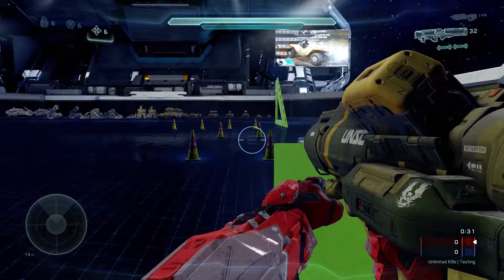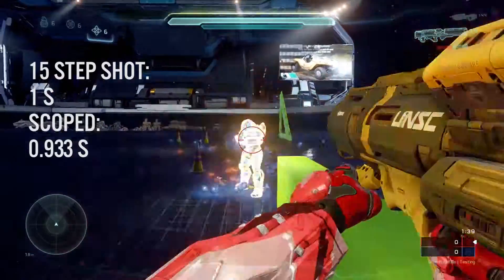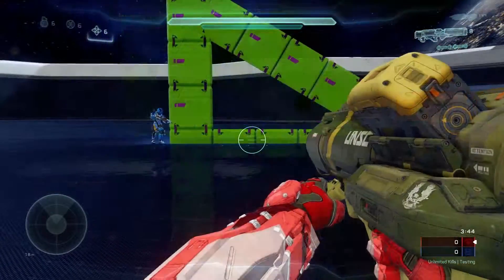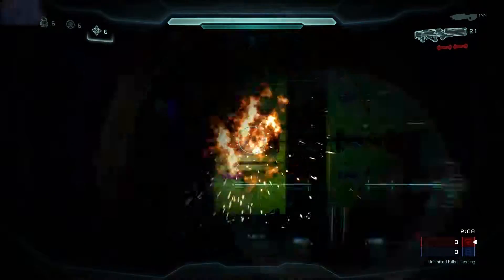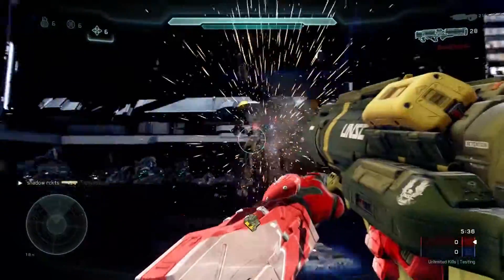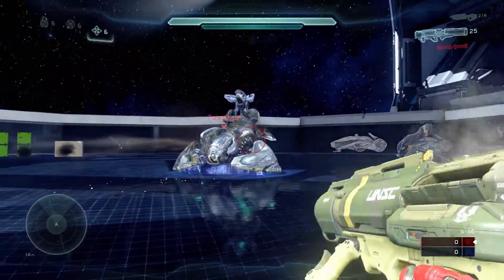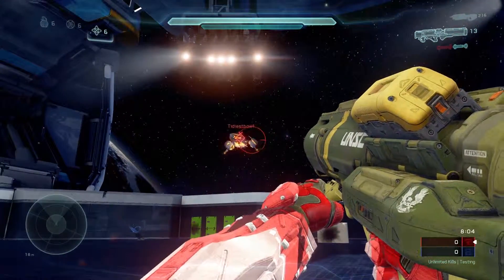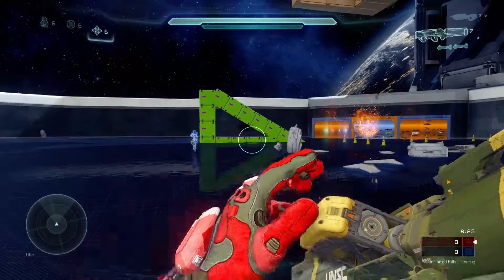Halo Test Bed: Halo 5 Rocket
Testing the Halo 5 Rocket Launcher for its general stats! Oddly enough it does have some differences from the SPNKr Launcher!